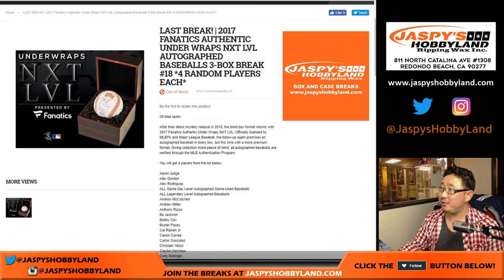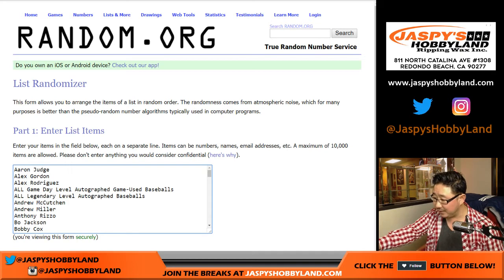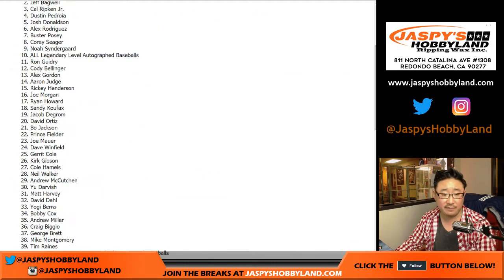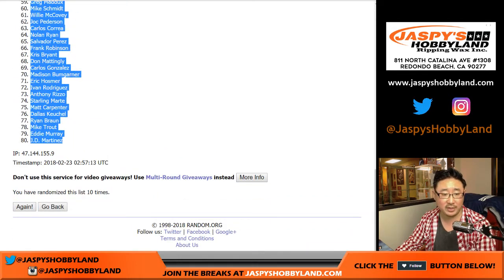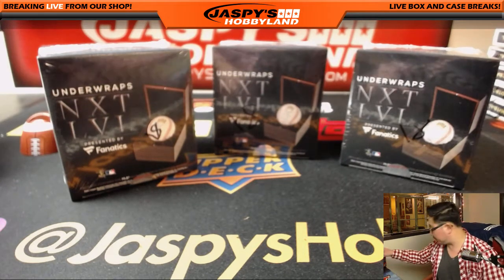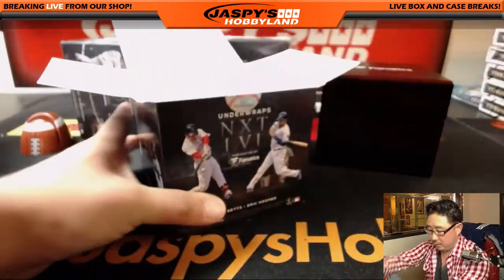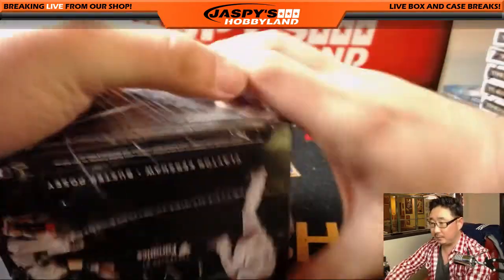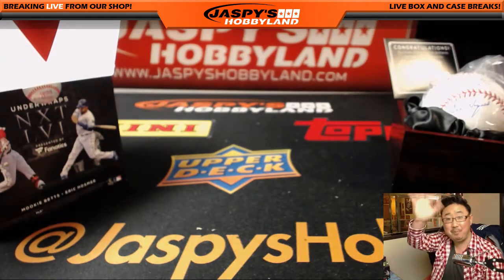Th, 02/22/18 [3Box RP] #18 - 2017 Fanatics Authentic Underwraps NXT LVL Autographed Baseball